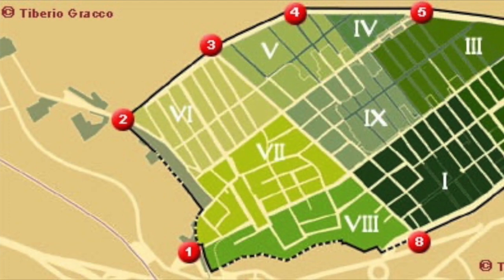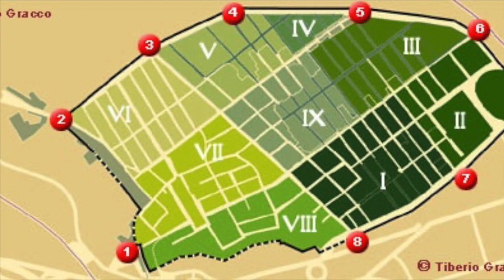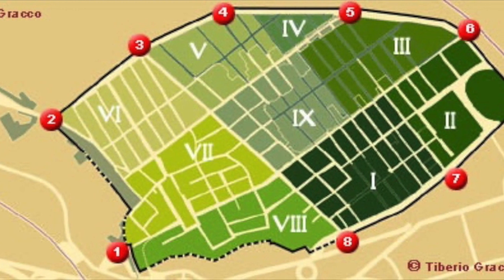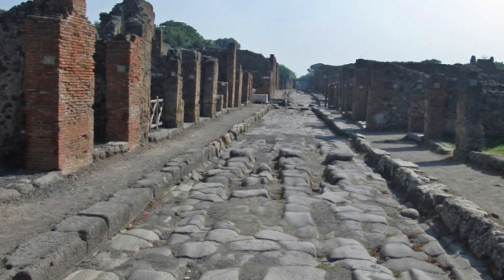Latin Project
This video is about Latin Project